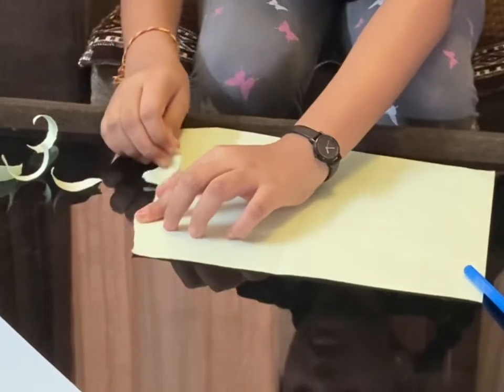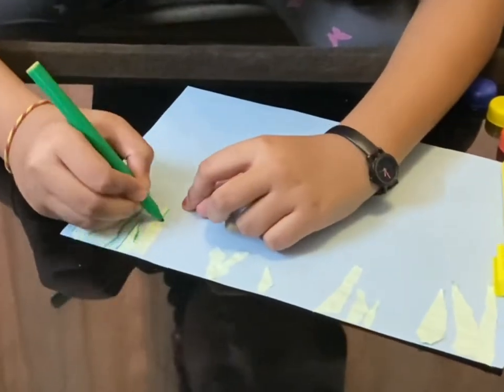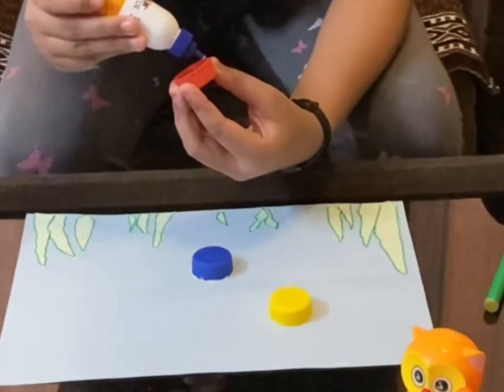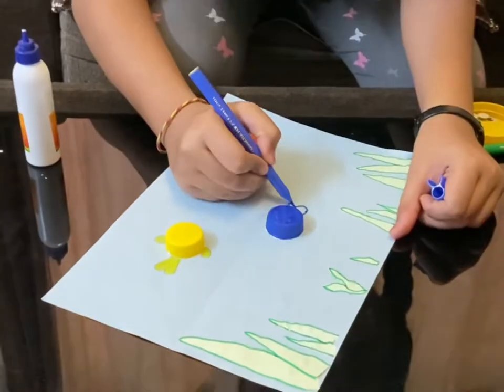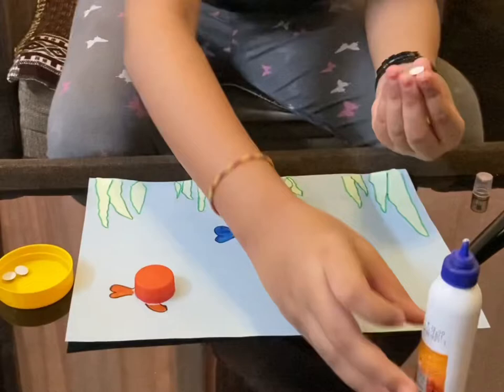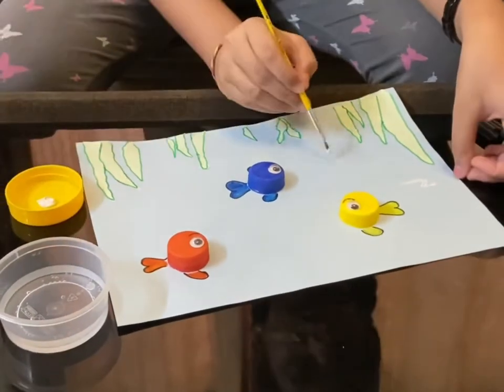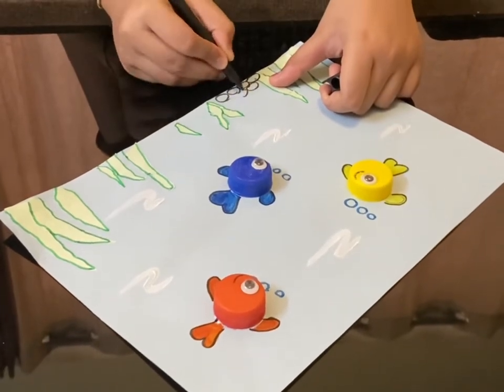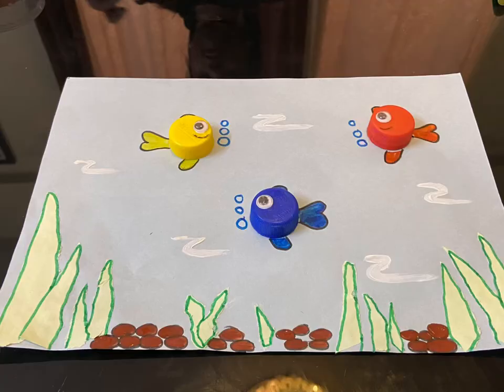Bottle Cap Fishes | Recycling Craft | Cute Cookies